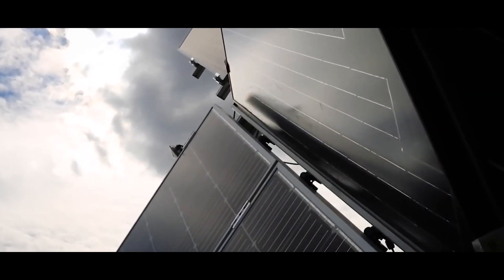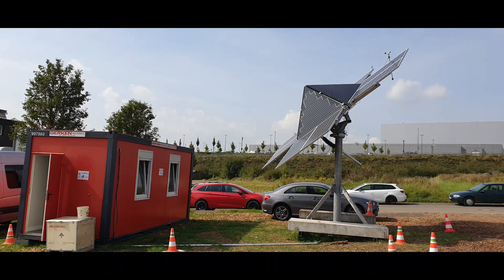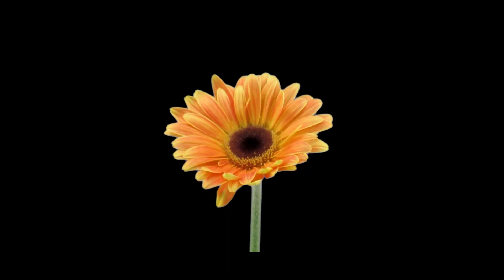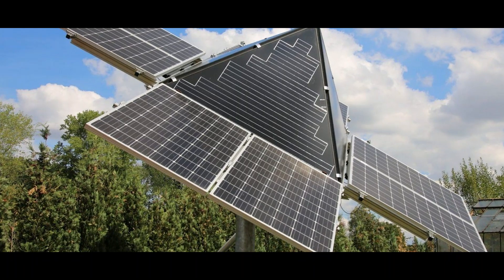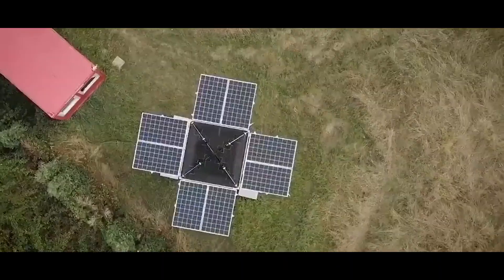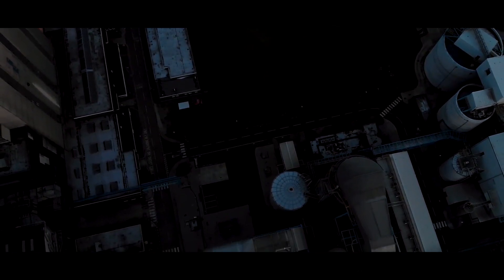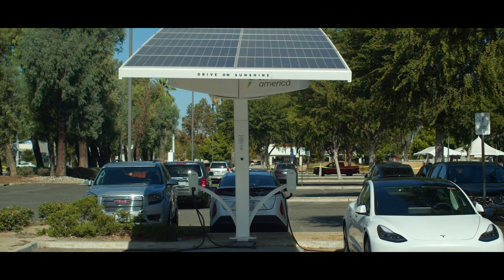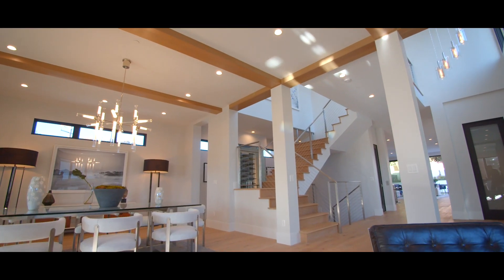NEW Off Grid Solar Collector beats Solar Panels for Home!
This market-ready solar funnel delivers 40% more electricity than comparable Solar Panels for home. The system is highly efficient and cost-effective. It is a highly mobile ground mount solar energy generator and addresses key issues in photovoltaics. It is a off grid solar power system to enable independent off grid living for every home.
But we also included a Step by Step DIY Solar panel system as well so you can create your own off grid solar system at home.

Watch today's Video to find out everything about the new Solar Collector:

Setup your Ultimate Off Grid Home Solar System and cut Energy bills!

R3500 Smart Energy Kit for Solar Energy Conversion & Storage

Foldable Solar Panels!

Step-by-Step Video Guide to DIY Solar Tower to cut energy bills by 65%: